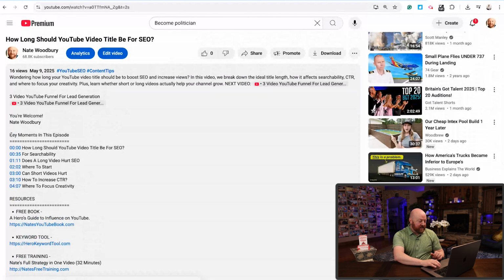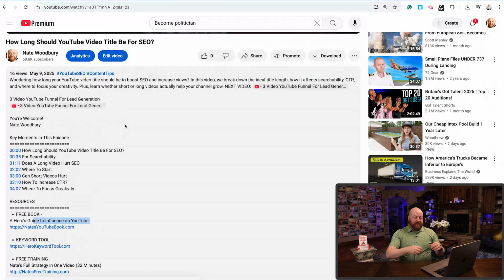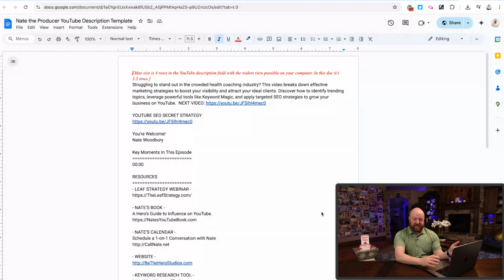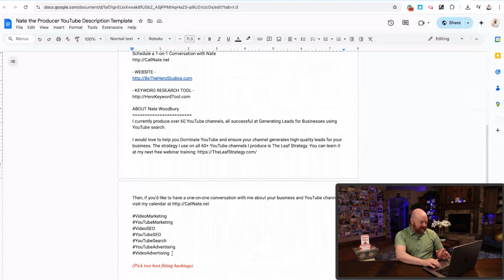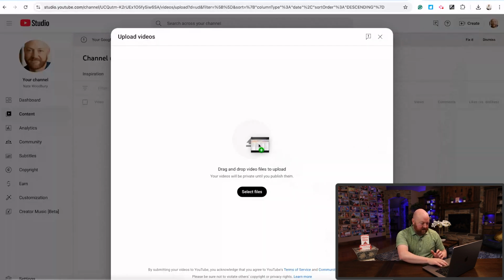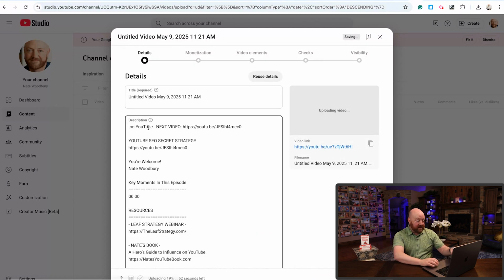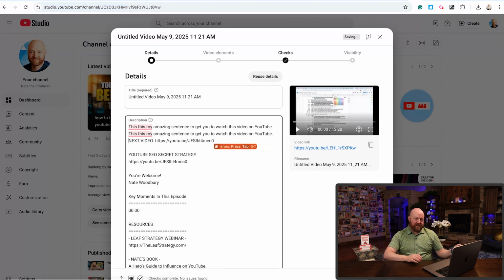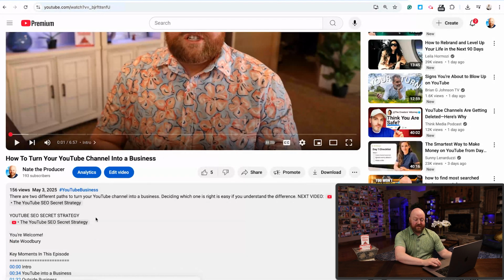How To Add Keywords In YouTube Video Description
Want to boost your YouTube SEO? In this video, we break down how to add keywords to your video descriptions without keyword stuffing. Learn what to include, how to format it, and how your description can help you rank better and get more views or clients. Perfect for creators who want to optimize their content the right way! NEXT VIDEO

You're Welcome!
Nate Woodbury

00:00 How To Add Keywords
00:29 Should We Cram Keywords
01:54 What To Put In Descriptions
02:01 My Recommendation
03:07 What Boosts Ranking
04:28 Should I Repeat Keywords
05:53 How To Format Description
06:38 What You Need To Make Sure Of
07:10 How This Works
07:38 How Long Should The Description Be
08:01 Does It Help Get Clients Or Views
08:34 How To Rank On YouTube

- NATE’S BOOK -
A Hero’s Guide to Influence on YouTube.

- NATE’S CALENDAR -
Schedule a 1-on-1 Conversation with Nate